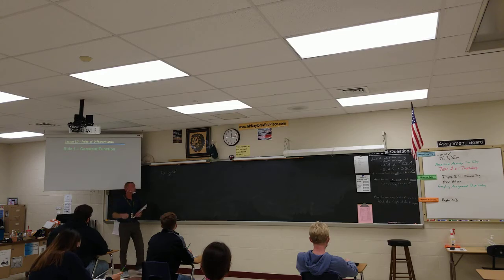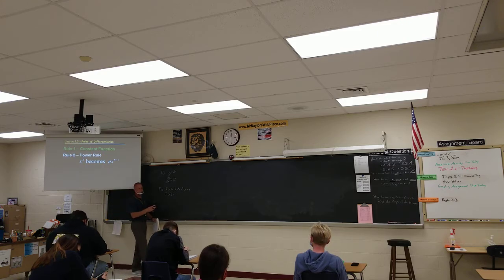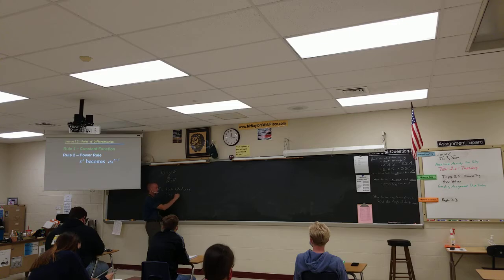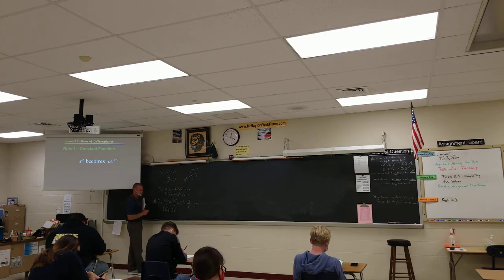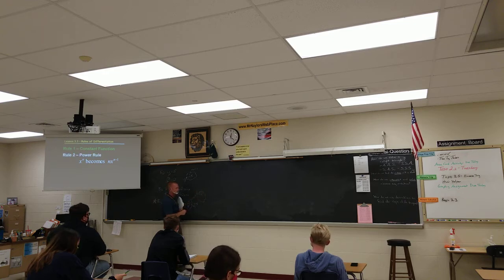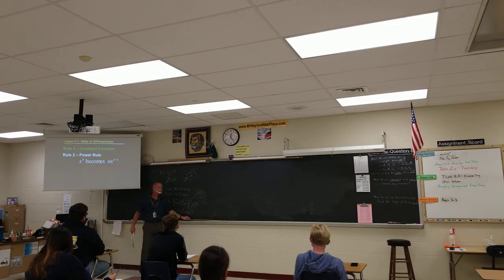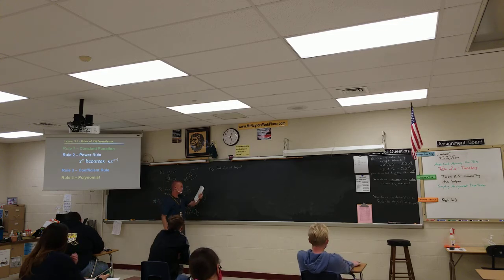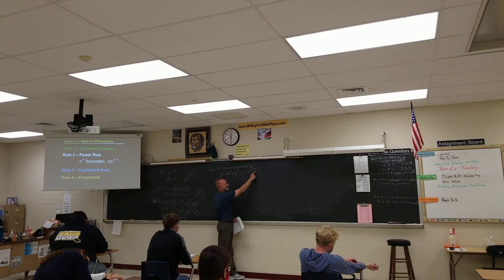Honors Calculus Lesson 3.3b